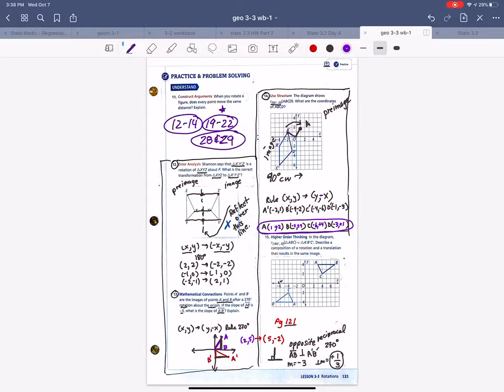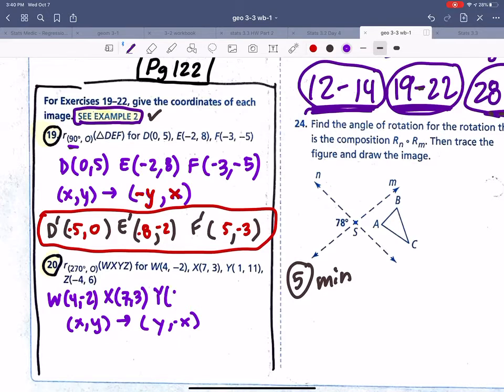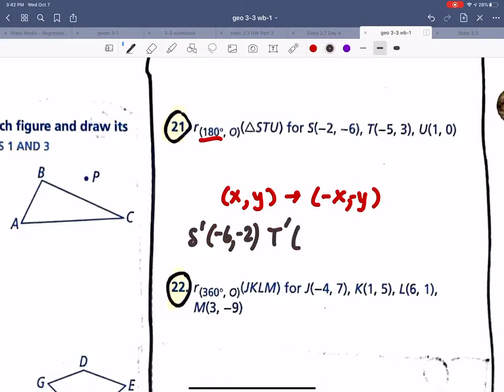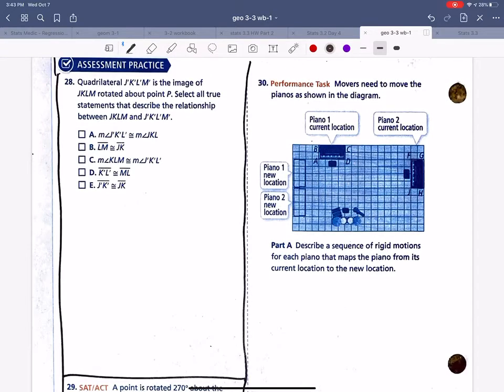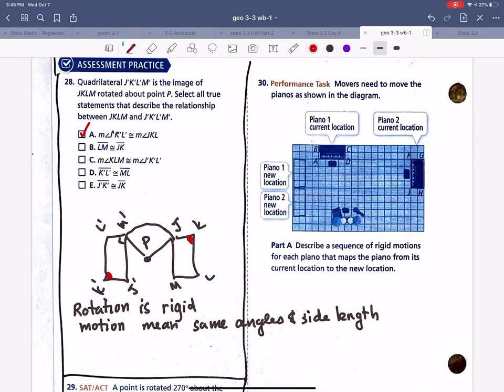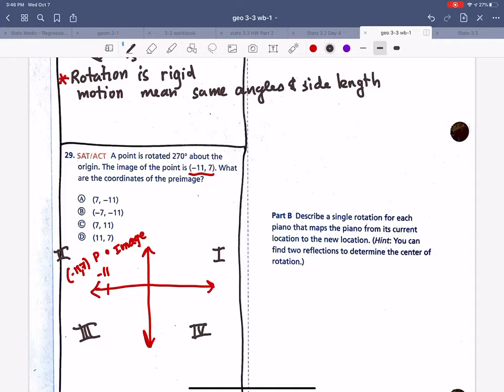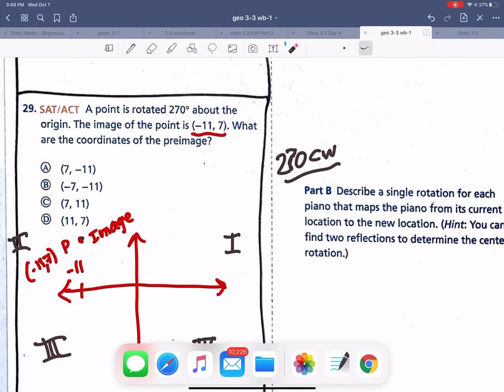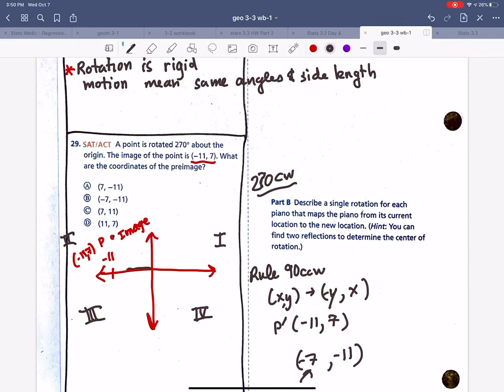Geom 3-3 HW Video 2